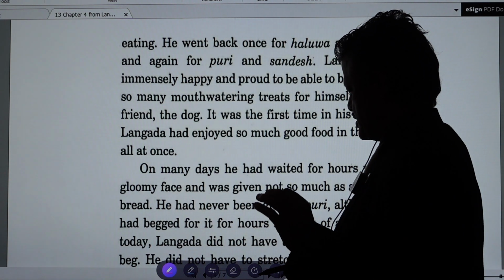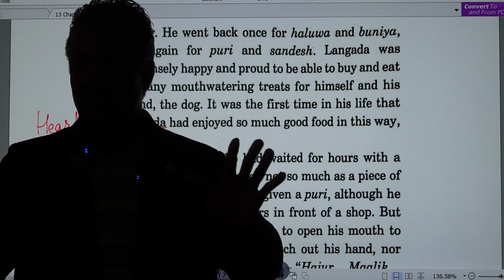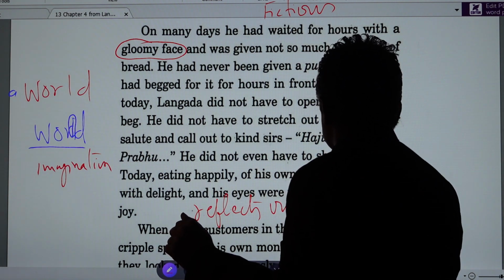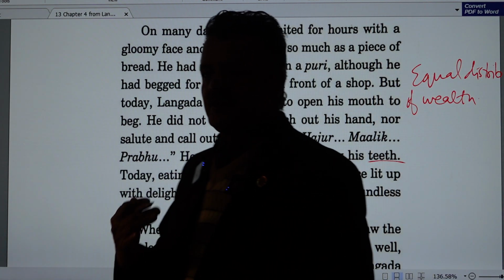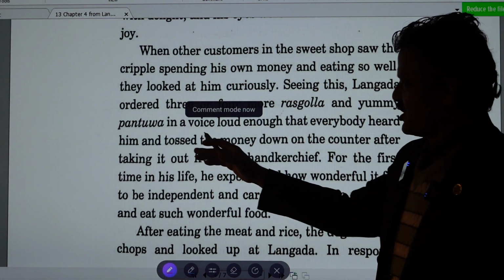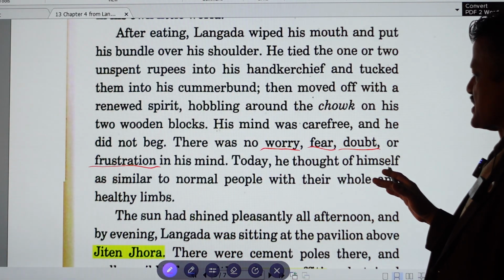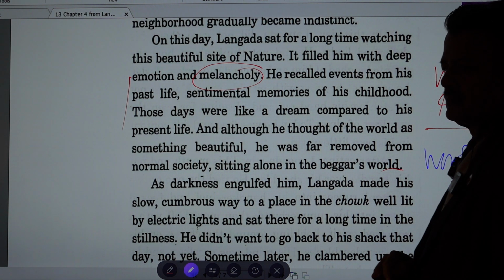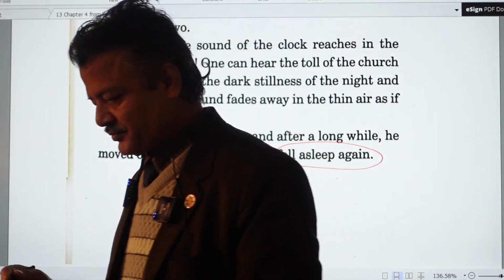KU BBIS I ENG 101 Dec 26 2024 Teacher Analyzes Langada Ko Sathi